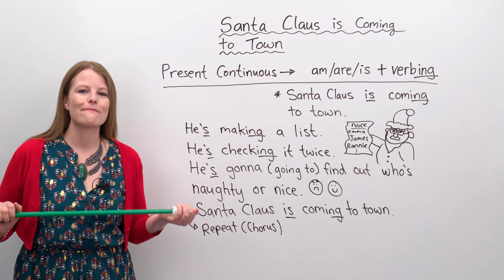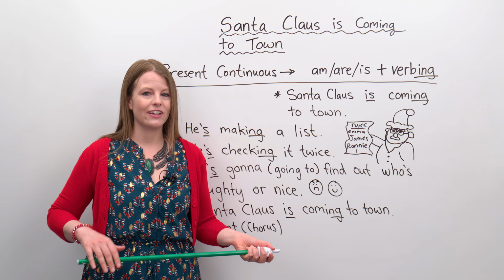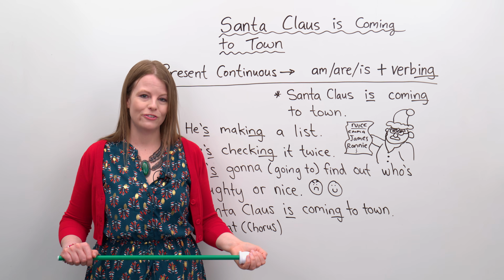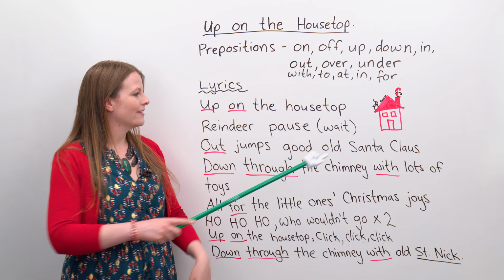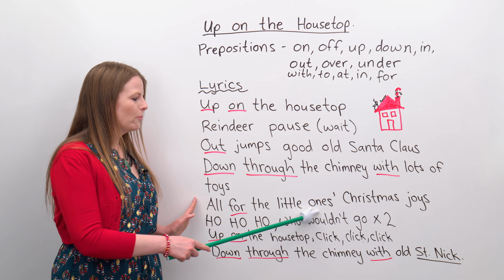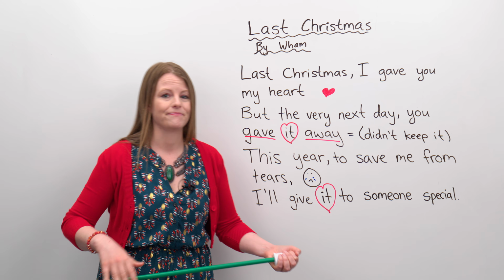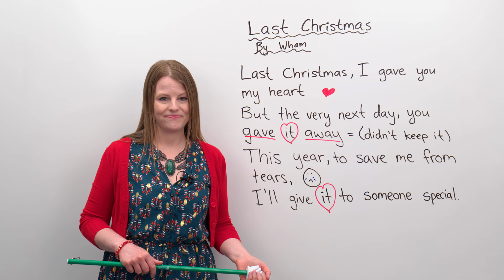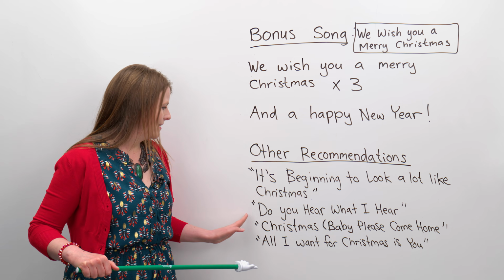Sing Christmas Songs in ENGLISH with Emma 🎵☃🎄🎅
Christmas songs are a great way to learn English grammar, pronunciation, and vocabulary. Let’s have fun and learn English with music. Practice the present continuous tense with “Santa Claus is Coming to Town”. Sing lyrics with the past tense with Wham’s “Last Christmas”. Learn about prepositions with “Up on the Housetop”. Do you like my singing?

Next, watch these videos!

In this lesson:
00:00 Learn English with Christmas Songs
02:07 Important Christmas song vocabulary
04:45 Santa Claus is Coming to Town
12:43 Up on the Housetop
18:45 Last Christmas
21:49 We Wish You a Merry Christmas
23:37 Christmas song recommendations